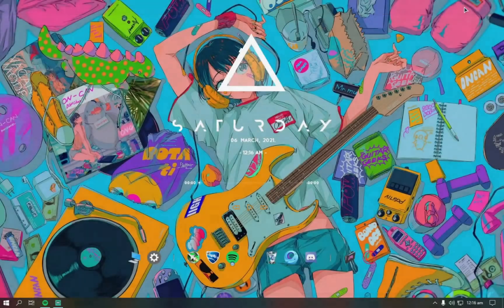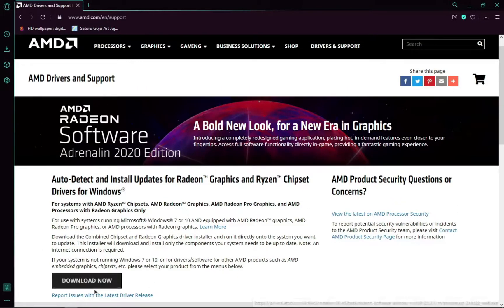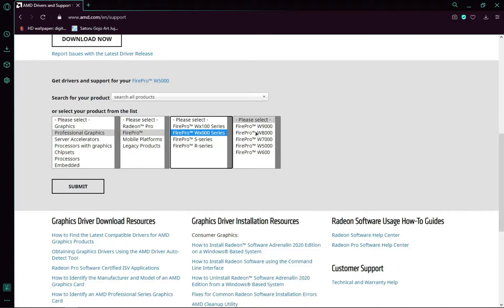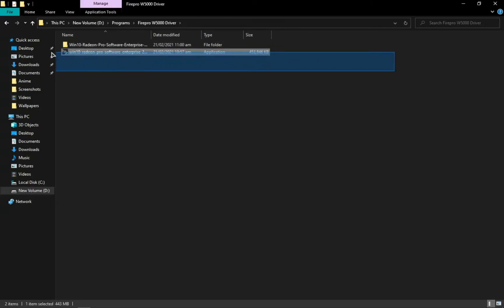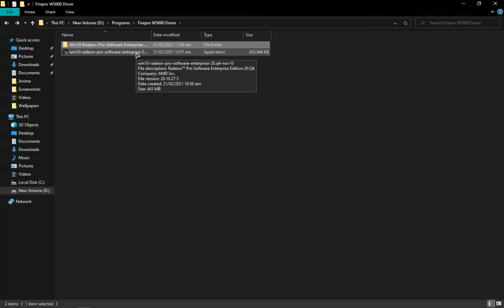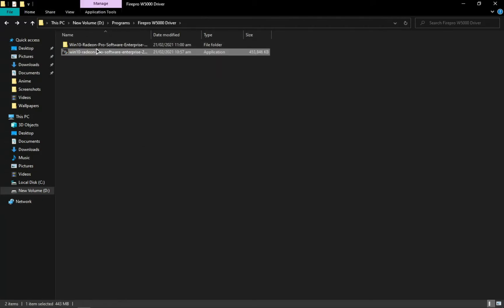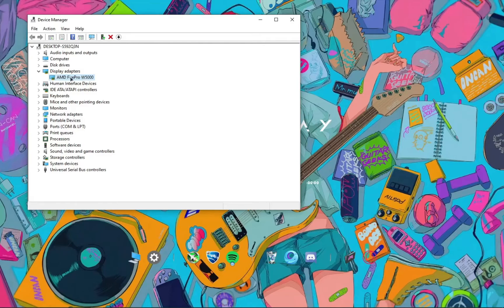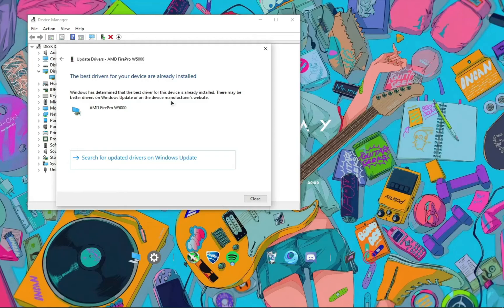How to download and install drivers for AMD FirePro W5000 | Fix Errors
Hey guys i'm back with a short tutorial this time.